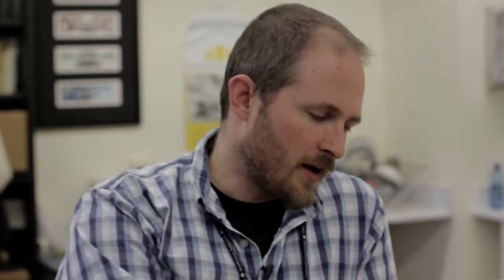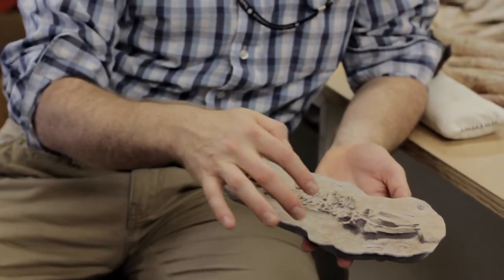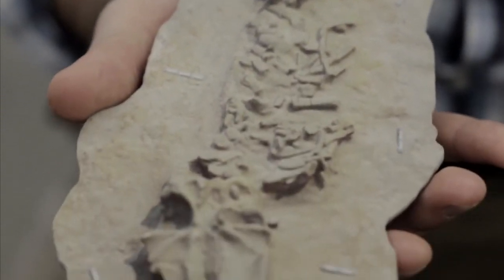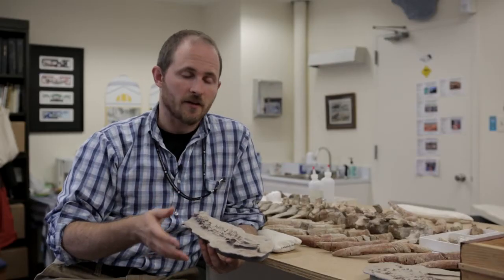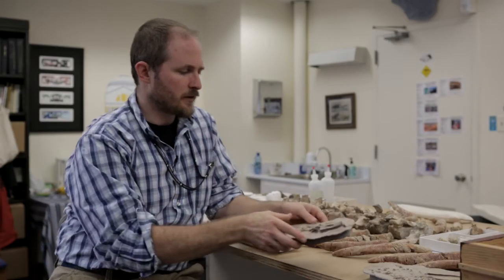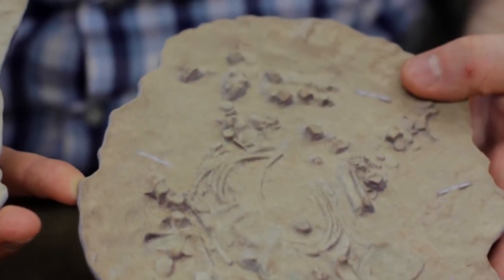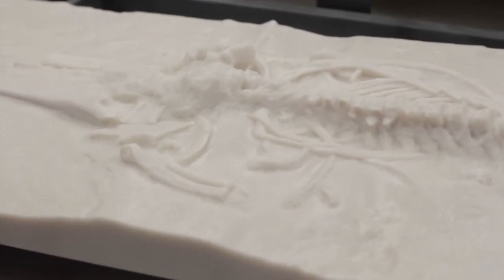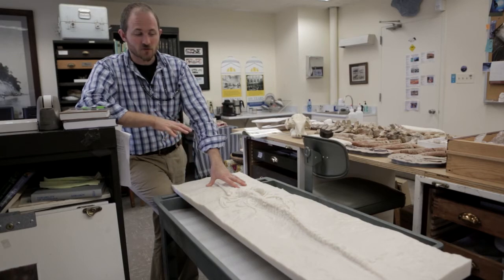Replicating Whale Fossils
Nicholas D. Pyenson is a curator of fossil marine mammals at the Smithsonian's National Museum of Natural History. Lately Pyenson's work has taken him to excavation sites in the Cerro Ballena in Chile. He presented his work at the symposium, "Evolution of Giants: The Great Whales," at the 2013 AAAS Annual Meeting.